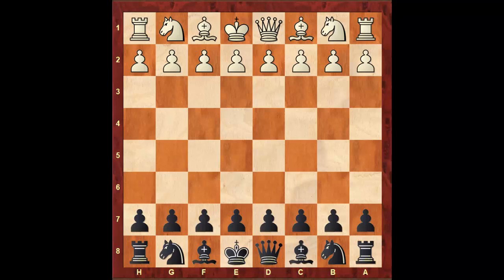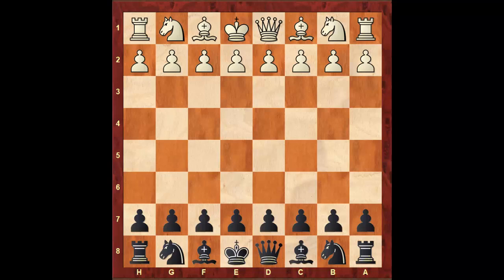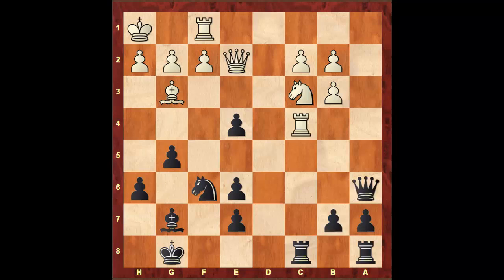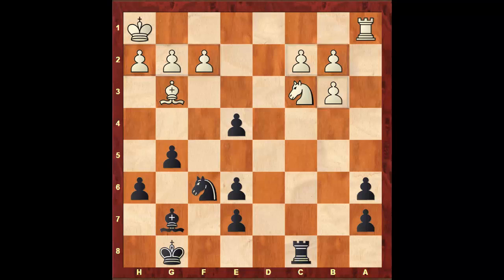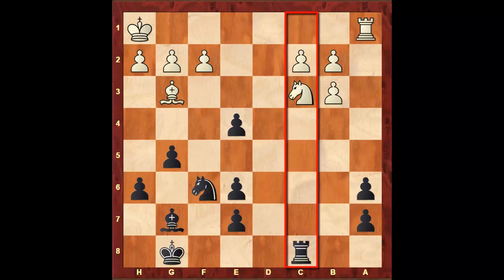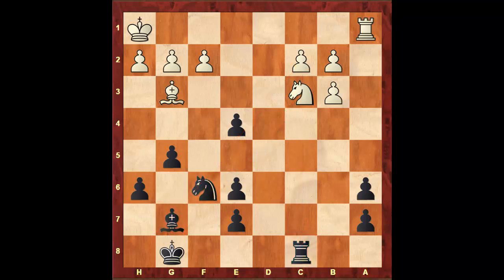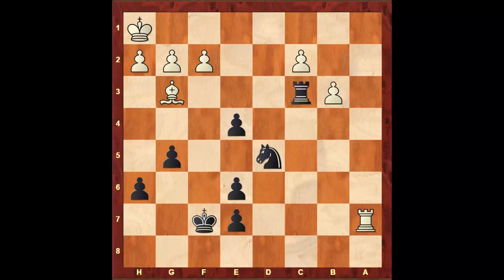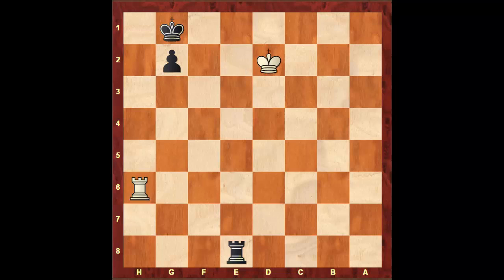Middlegame Mastery: Static vs. Dynamic Chess Strategy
Middlegame Mastery: Static vs. Dynamic Chess Strategy | Improve Your Chess

Are you struggling to understand chess middlegame strategy? In this video, we break down the crucial concept of static vs. dynamic chess positions, helping you master the middlegame and improve your overall play. Whether you’re a beginner, intermediate, or advanced player, understanding when to play positional chess (static) versus attacking chess (dynamic) is key to dominating your games.

We analyze a fascinating chess game between Denis Strenswilk and Jeremy Silman, showcasing chess imbalances, planning, and strategic decision-making. You'll learn how to evaluate a position, recognize positional vs. tactical opportunities, and apply these ideas in your own games.

✅ What You'll Learn in This Video:

The difference between static and dynamic chess play
How to spot strategic imbalances in the middlegame
Middlegame planning and positional understanding
Practical examples from master-level games

🎓 Want to improve your chess skills even more? for